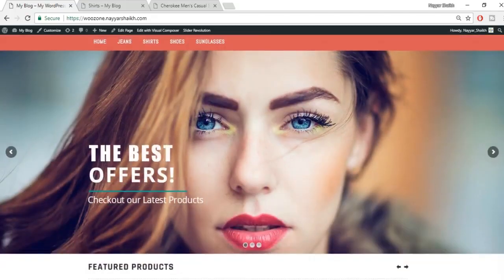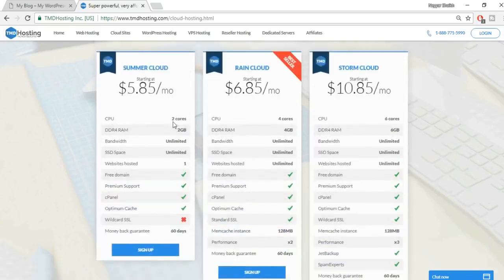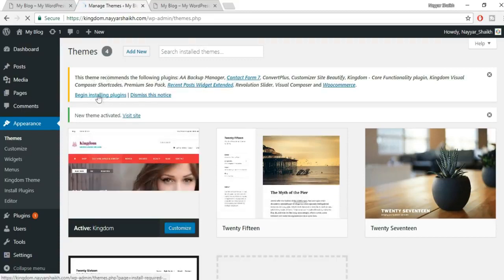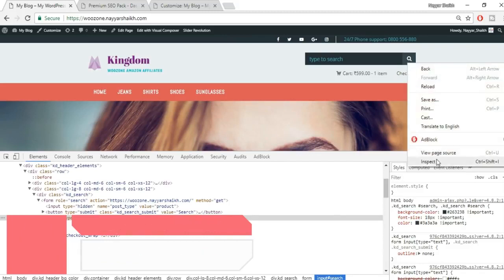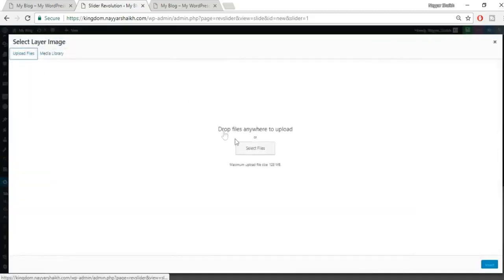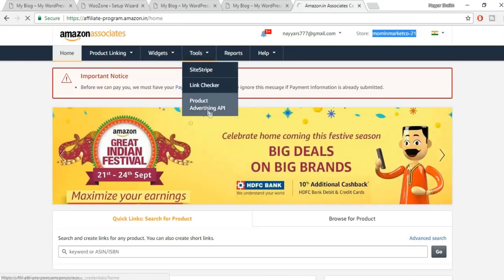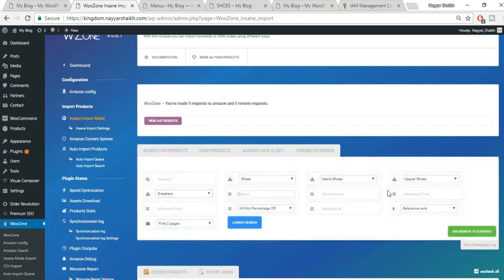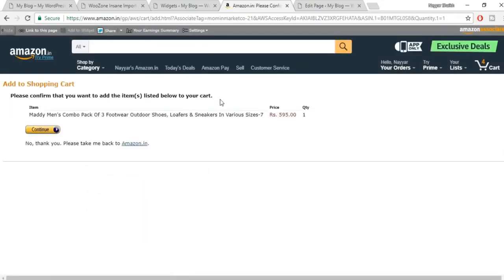How to Build an Amazon Affiliate Website With WordPress, WooCommerce and Woozone ,Make money online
This is a complete tutorial on how to create and setup a website for amazon Affiliate Marketing step by step from the scratch.

If you want to learn  How To Create AMAZON AFFILIATE WEBSITE  just follow the steps in this video and you should be able to start your affiliate marking business TODAY.
This is just to show you how much you can potentially make with a simple amazon affiliate website.

As you can see a simple WordPress website has the potential to worth almost half a billion dollars with the B.
If you are not taking action and grabbing your piece of the pie by creating your amazon affiliate website you probably missing out...